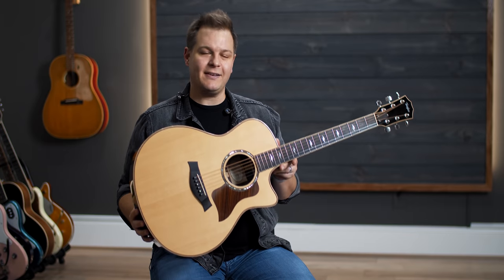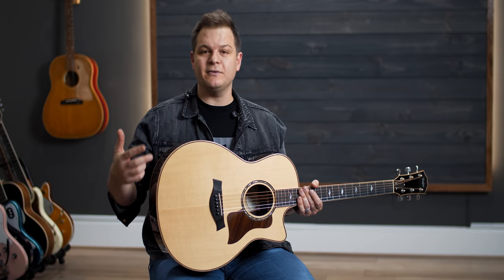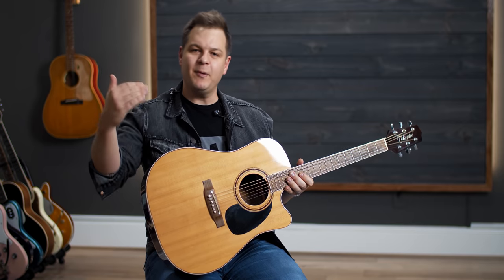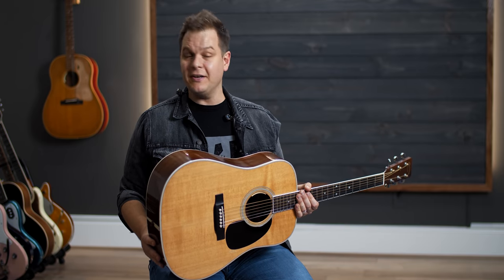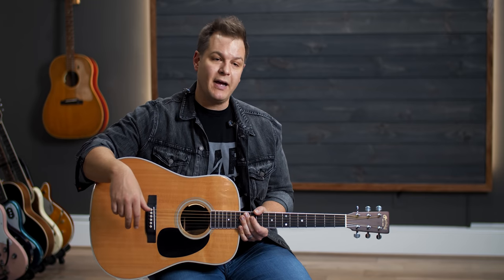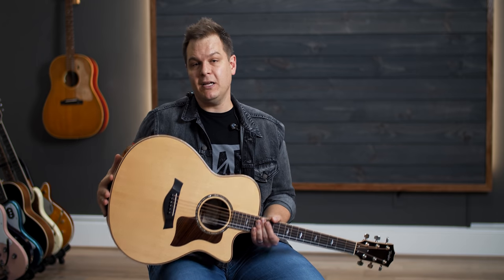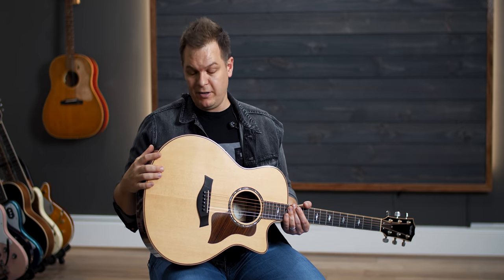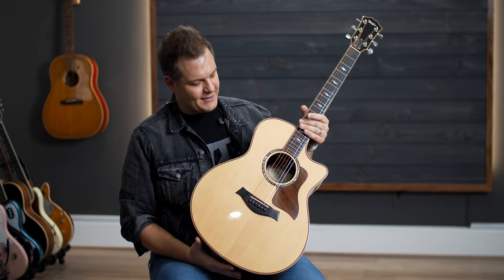TLR 816 - Acoustic IR pack demo (Taylor 816 acoustic guitar)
The TLR 816 Acoustic Impulse Response pack includes 63 Impulse Responses created from a Taylor 816 CE acoustic guitar. The IR's include 9 different microphone options with 6 different acoustic guitar pickup options per mic.

Make the sound of your direct acoustic guitar sound like a mic'd acoustic guitar with this Impulse Response pack

Lenses:
For the Blackmagic Pocket 4k:

Lighting:
The Sun :)